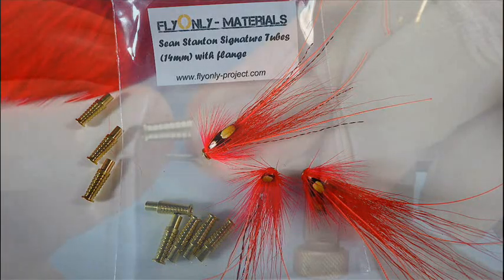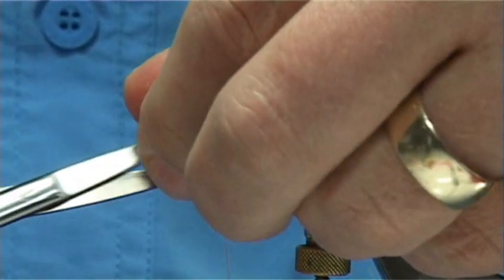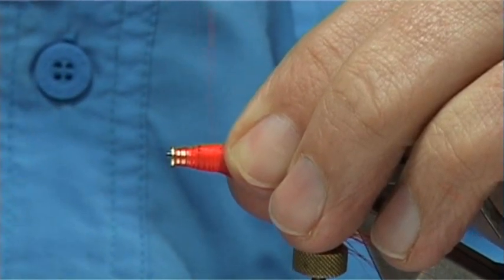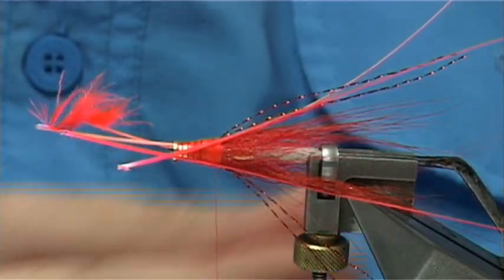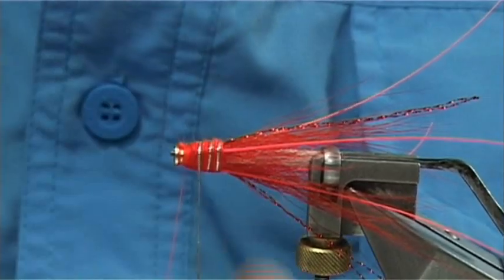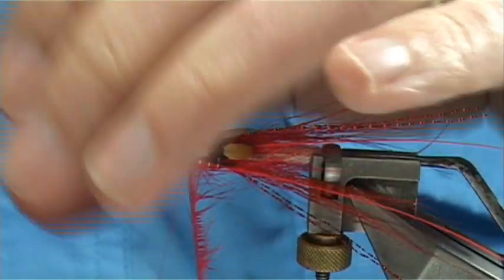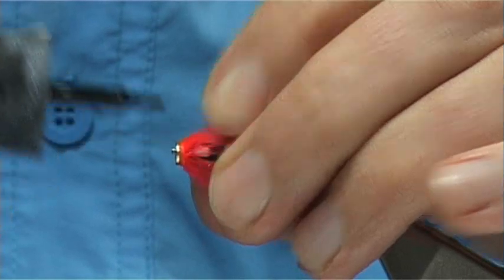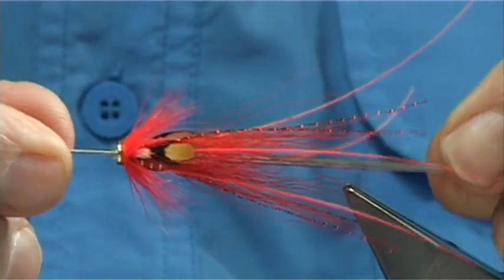Tying a Red Devil Franc 'N' Snaelda with Davie McPhail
Materials Used;

Tube, Sean StantonSignature Tubes14mm with Flange
Thread, Uni-8/0 Fire Orange
Feelers, 4 Stripped Fluorescent Red Cock Hackles
Tail/Legs, Dyed Red Calf and Bucktail
Rib,
Oval Silver Tinsel
Hackle, Fluorescent Red Cock or Hen
Eyes, Jungle Cock